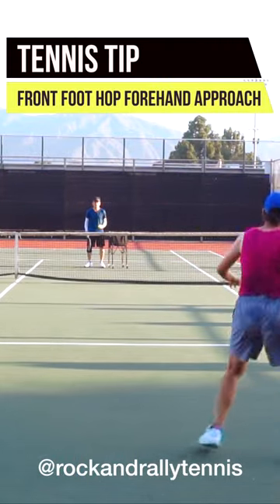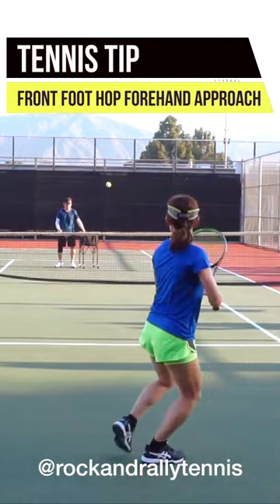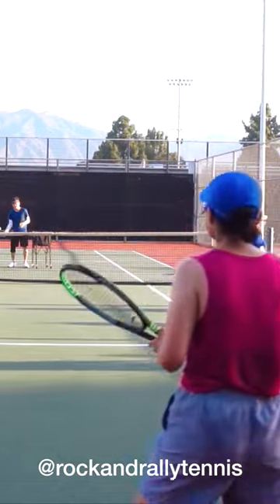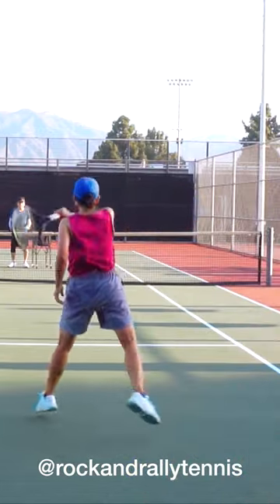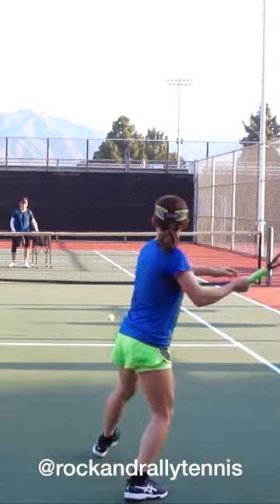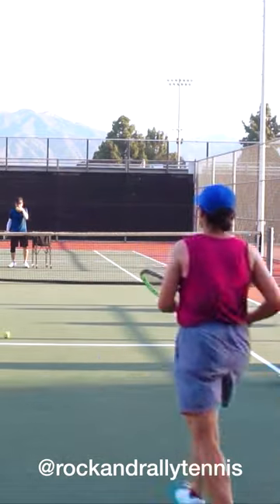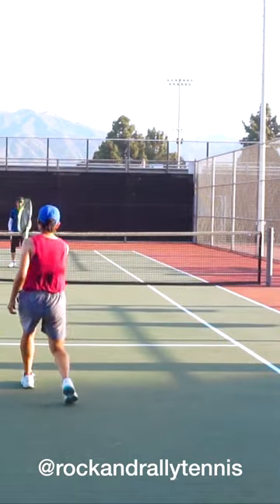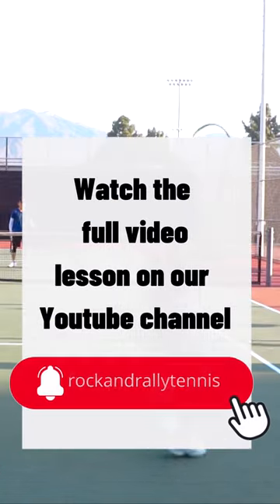Forehand approach shots deconstructed! 😎🎾